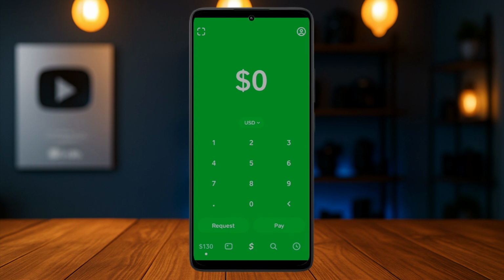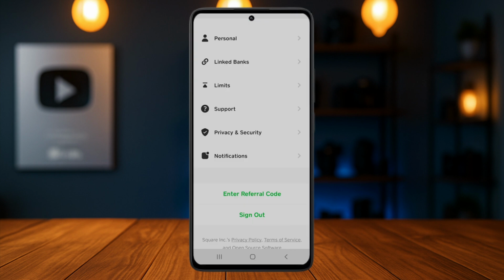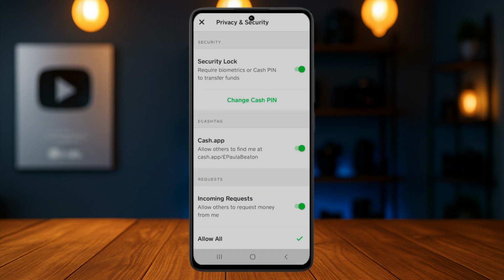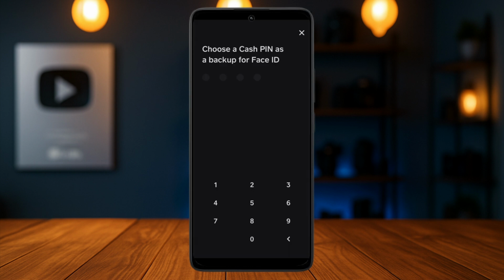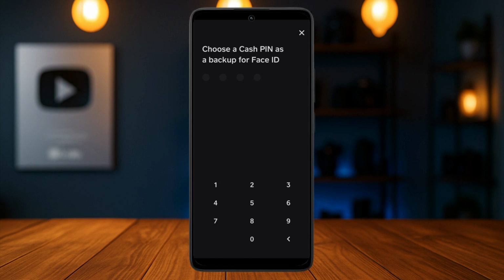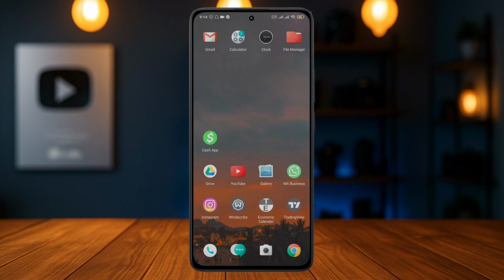How To Enable Security Lock In Cash App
Welcome back to Howenic! In this tutorial, I’ll show you the step-by-step process to enable security lock on Cash App. Adding a PIN or biometric lock is one of the best ways to keep your account safe and secure from unauthorized access.

Once you’re inside the Cash App, tap on the profile icon at the top right of the screen. From there, scroll down and select Privacy & Security. This section allows you to manage important account protection features.

Here, you’ll see the Security Lock option. Simply toggle this feature on to enable an extra layer of protection. Cash App will then prompt you to create a 4-digit PIN or set up biometric authentication such as Face ID or fingerprint, depending on your device.

After you’ve created your PIN or enabled biometrics, this security lock will now be required every time you open Cash App or make a transaction. This ensures that only you can send or receive money from your account.